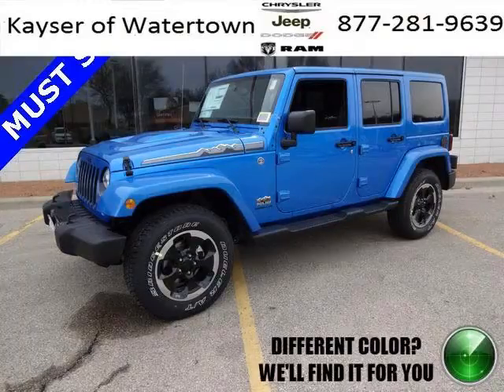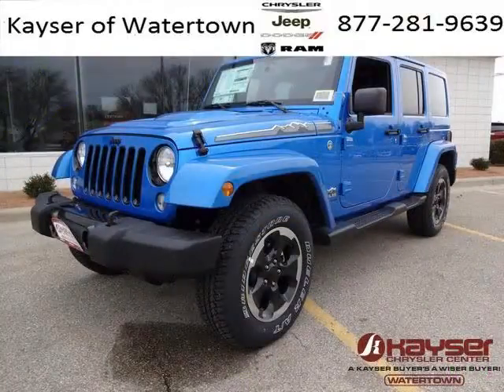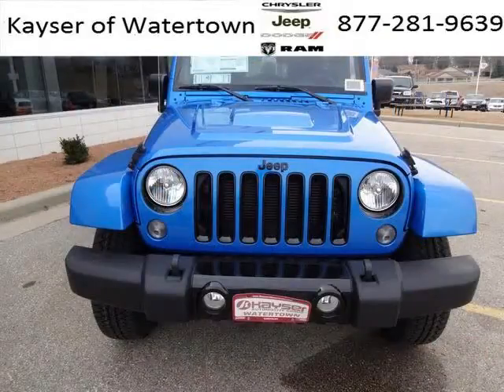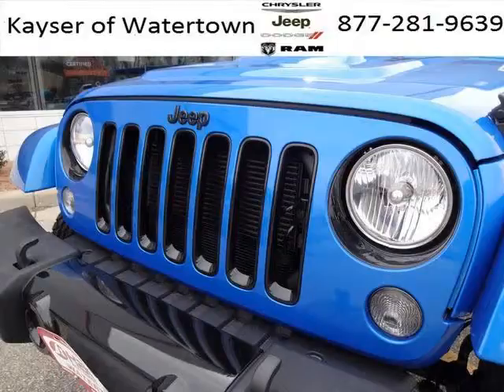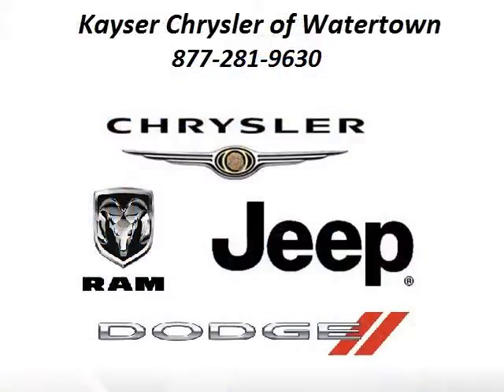2014 Jeep Wrangler Waukesha Wisconsin